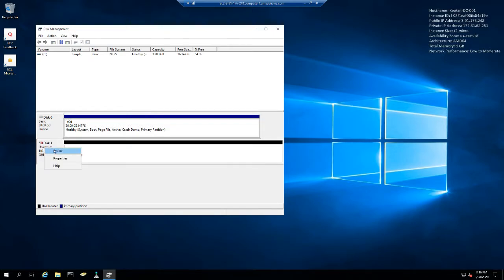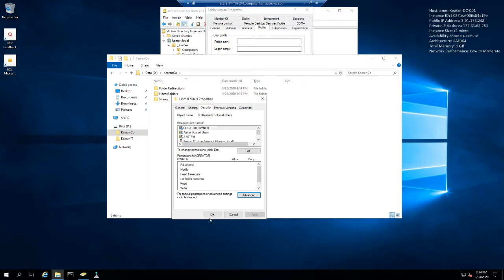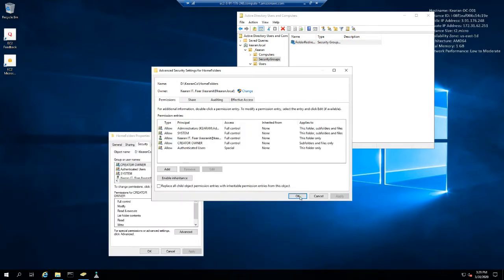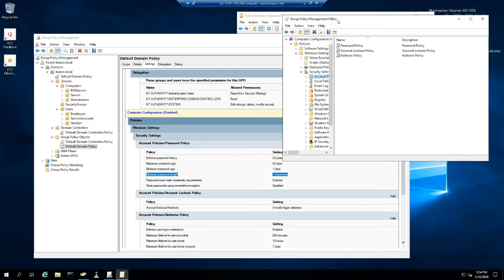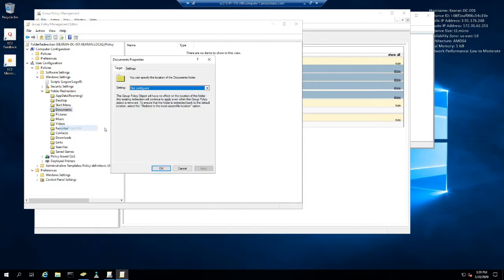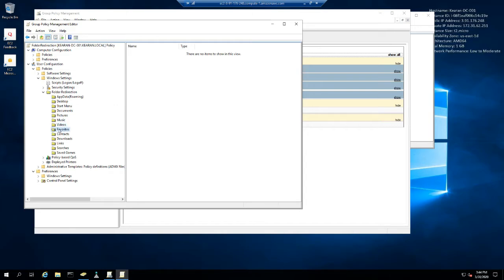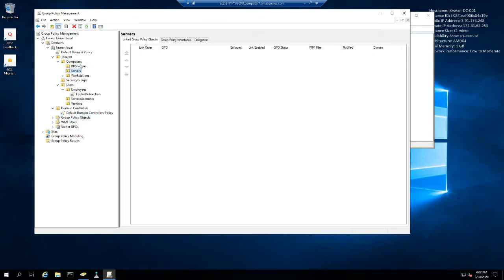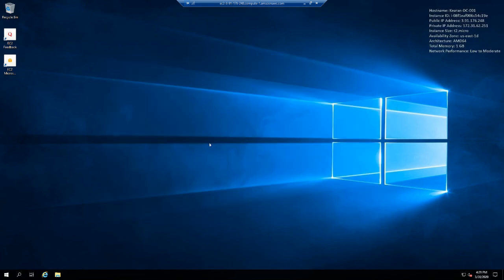Group Policy and User File Storage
A little overview of Group Policy and how it works - and what doesn't work.  Along with some tips on User File Storage, such as Home drive set in AD and Folder Redirection.